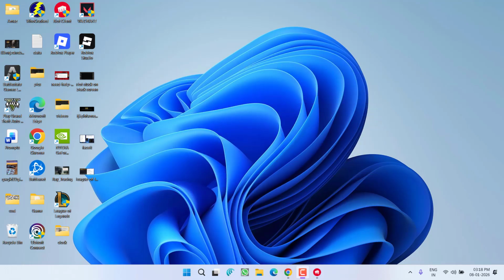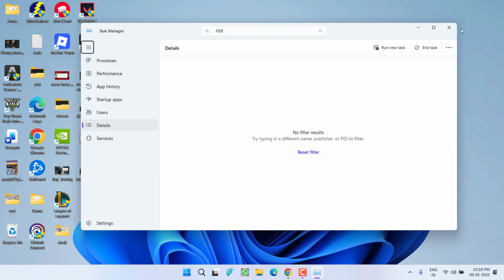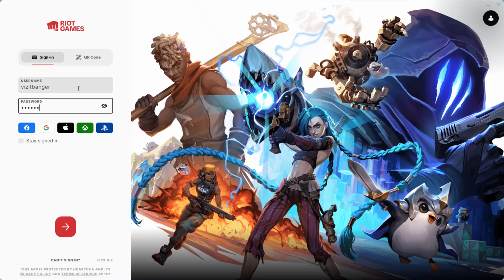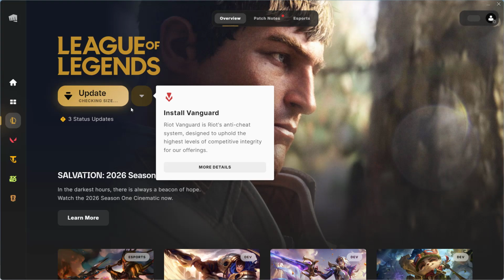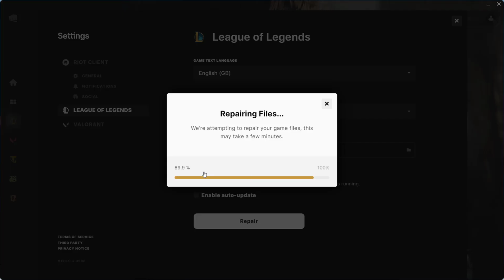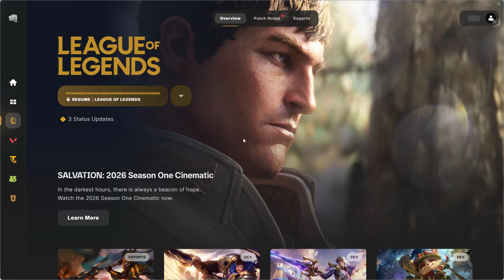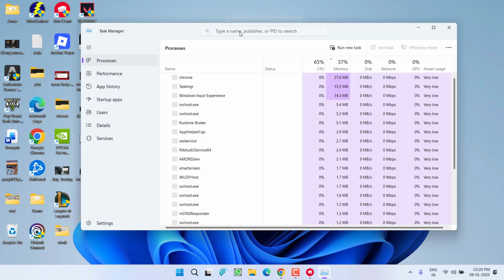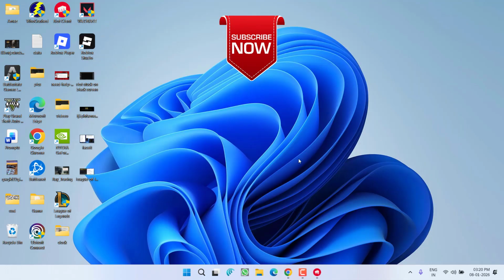League of legends update stuck getting ready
While updating League of Legends, the game update stuck at preparing download or at getting ready screen and from then the game is not updating and users are not able to launch the game
so this video is all about fixing this update stuck issue in the game

00:00 Introduction
00:13 Method 1 by using task manager
01:05 Method 2 by using riot client